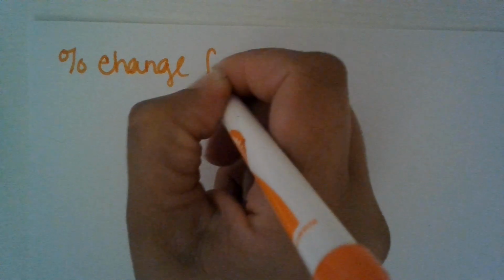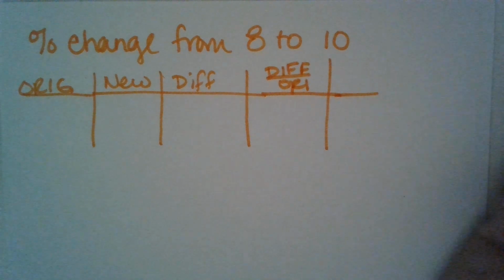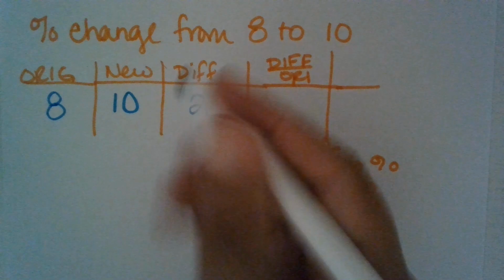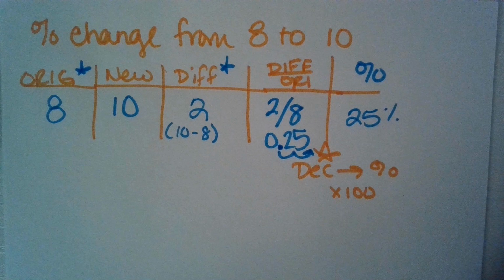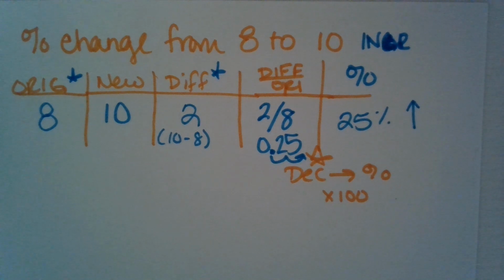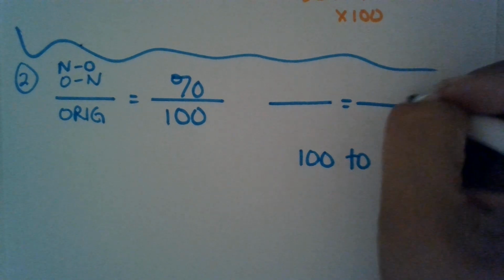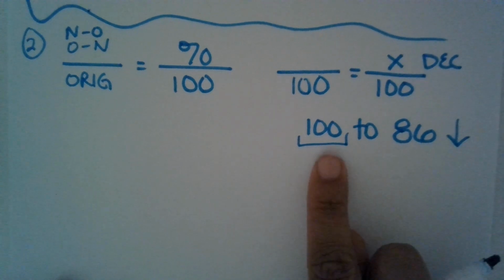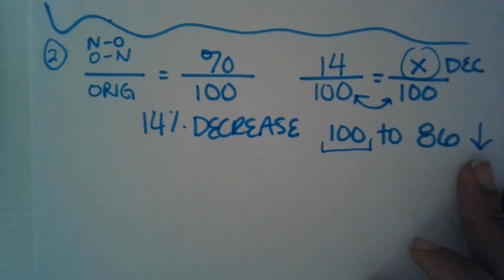IXL Percent of Change